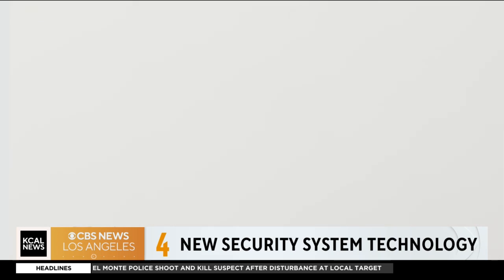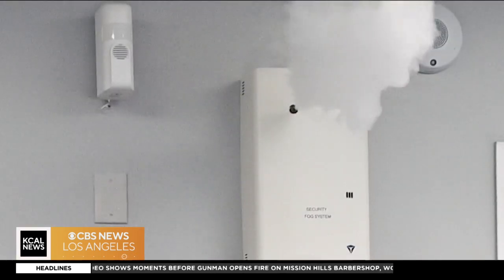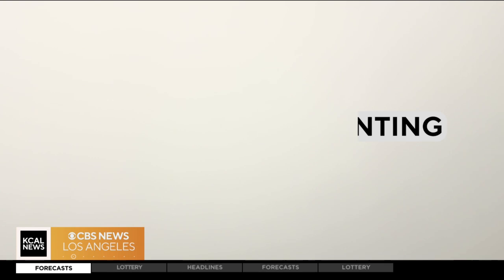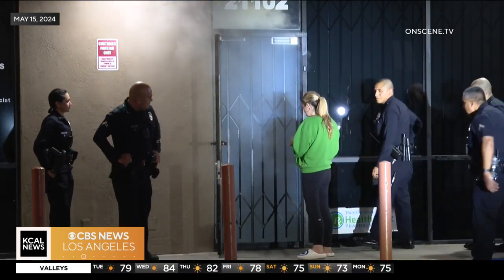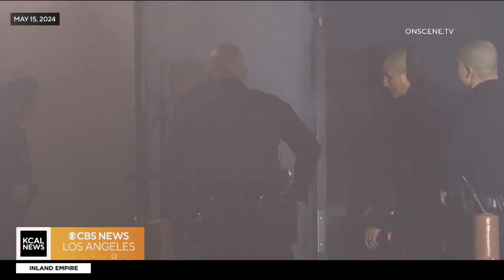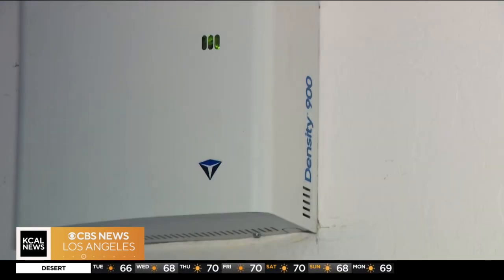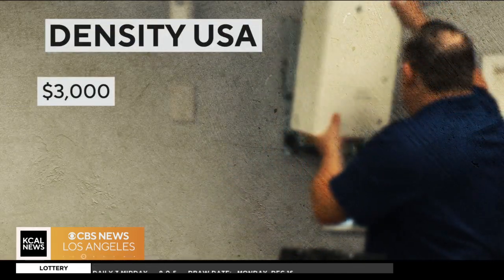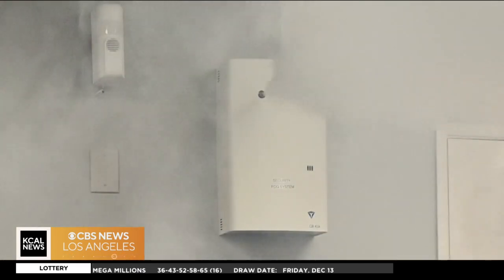A new security system uses fog to fight crime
DensityUSA security system is authorized for after-hours protection, cranking out dense fog, with near-zero visibility within seconds.